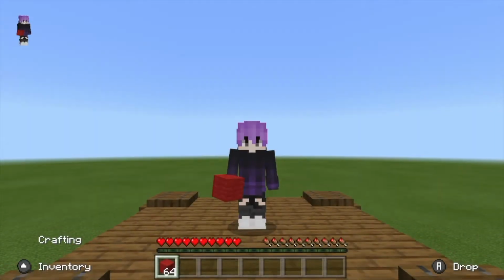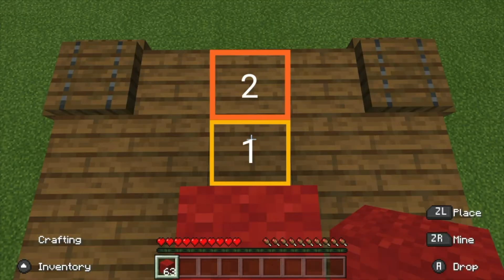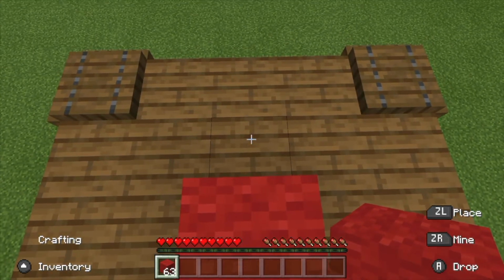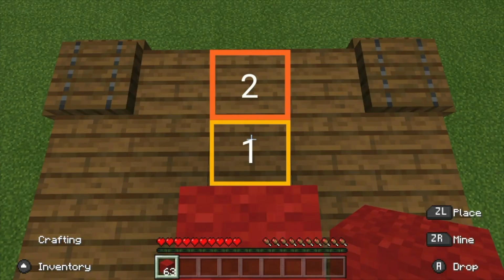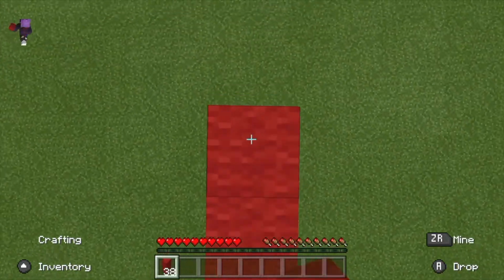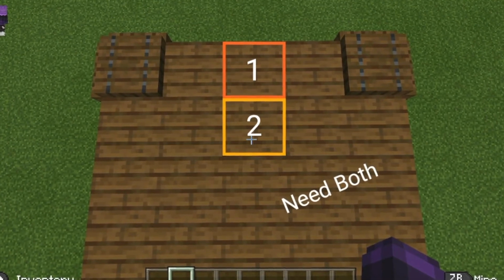How to Speed Bridge like a Pro in Minecraft Bedrock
In this video Lij explains how to speed bridge through seven simple stages, increasing your skill as a Minecraft player. Please note that this was filmed in 1.16.201 and this method of speed bridging may cease to work in a future update.